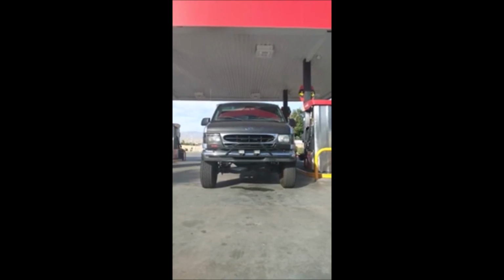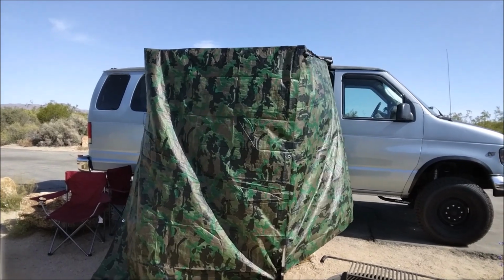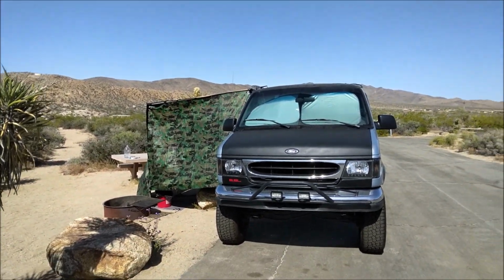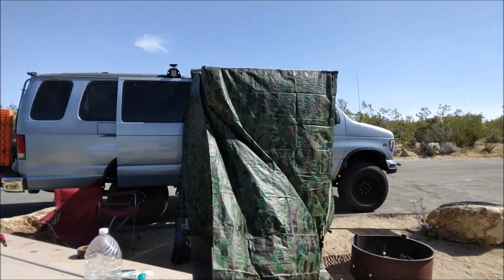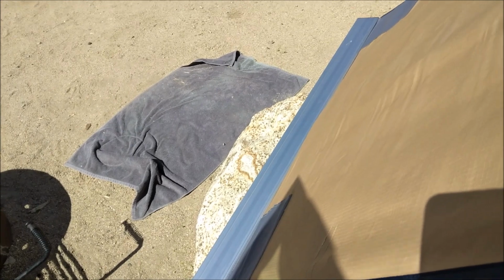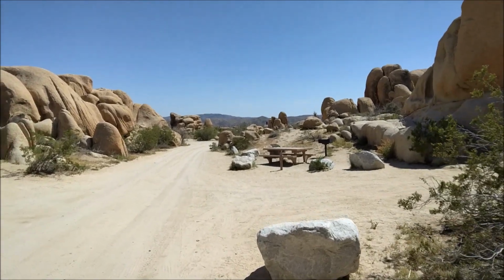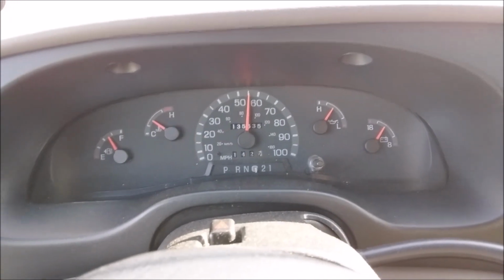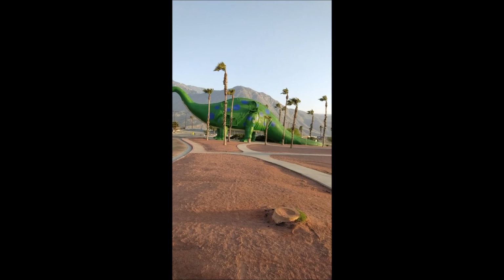Lifted Econoline Camper Van | camp ground set up | Mighty Kool K2 | Pee Wee Cabazon Dinosaurs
My lifted Ford Econoline E350 Camper van set up. Camp ground in Joshua tree staying cool with the Mighty Kool k2